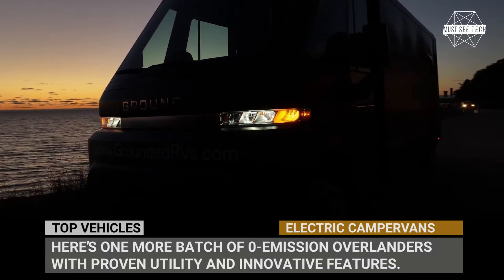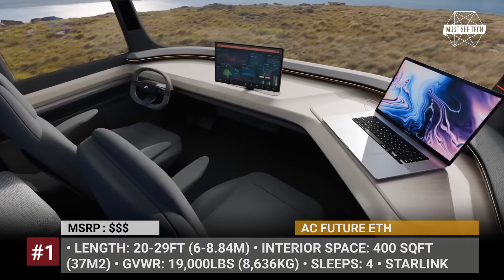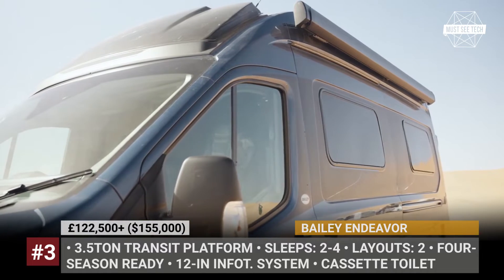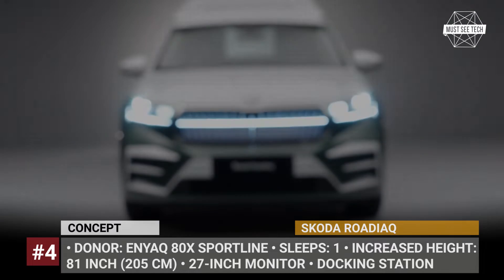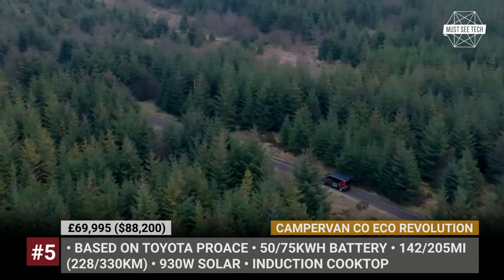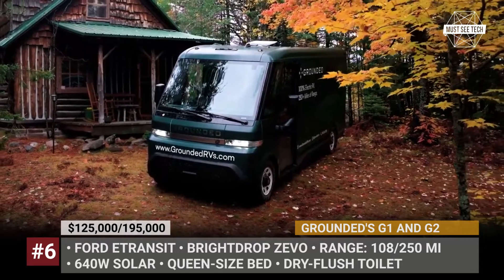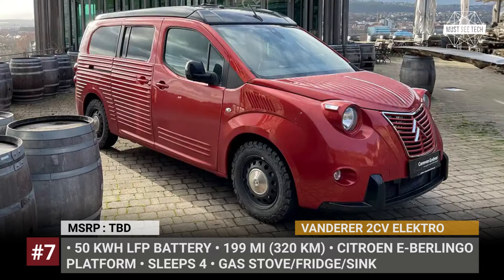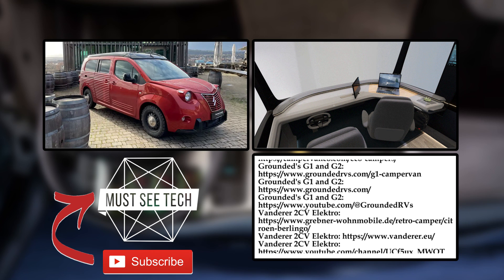New Electric Campers and Recreational Vehicles for Emissions-Free Outdoor Adventures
Welcome to another episode of MustSeeTech!
In our previous episode, we aimed to demonstrate the potential impact of electric campers on the RV industry. If you still have doubts, here's another set of emission-free overlanders showcasing their practicality and cutting-edge features.

AC Future eTH is a transformer van that expands in length and width to offer 400 square feet of interior space.

In 2021, Nissan discontinued the eNV200 van and introduced the new Townstar EV as its replacement. Given that the eNV200 was available as a camper option directly from the manufacturer and through various conversion experts, it was only a matter of time before Nissan unveiled its own camper version for the Townstar.

Bailey Endeavor EV: baileyofbristol.co.uk/endeavour-electric-campervan

Bailey Endeavor EV is based on the Ford E-Transit chassis with 100 miles and modular B62 layout with Day, Office and Night modes.

2024 Skoda Roadiaq is a study by 29 students from the Skoda Vocational School that turns the Enyaq 80x Sportline into a camper for digital nomads.

Campervan Co Eco Proace Revolution

Campervan Co, a Scottish brand, is broadening its lineup by introducing its inaugural fully electric model. Built on the Toyota Proace platform, the Eco REVolution comes with standard electric 2WD and offers two battery choices: 50kWH providing a range of 142 miles or 75kWH with a range of 205 miles.

Grounded's G1 and G2 are here to revolutionize the RV industry. Already on sale, the G1 is based on the high-roof Ford eTransit with 108 miles of driving, while the upcoming G2 promises 250 miles thanks to its new BrightDrop Zevo underpinnings.

Vanderer 2CV Elektro

Caravan Grebner, a German camper van dealership, has partnered with conversion shop Vanderer and Italian body kit maker Caselani to develop an electric camper wagon with a unique vintage-inspired design. It was named Vanderer 2CV Elektro to acknowledge to all of the participants of the collab.